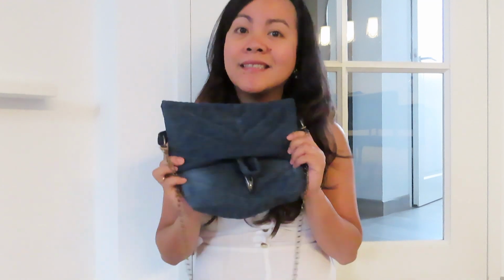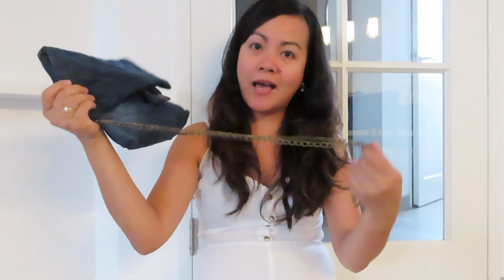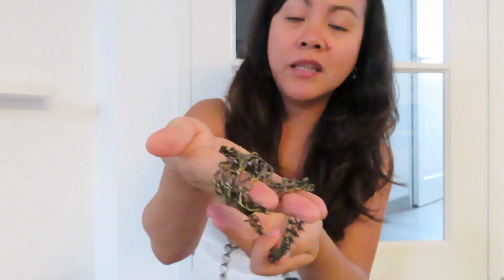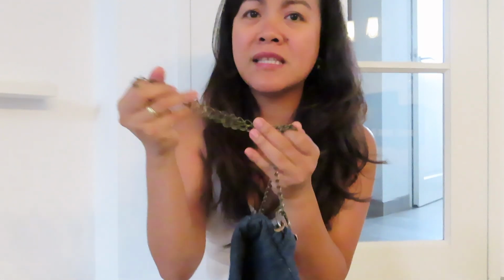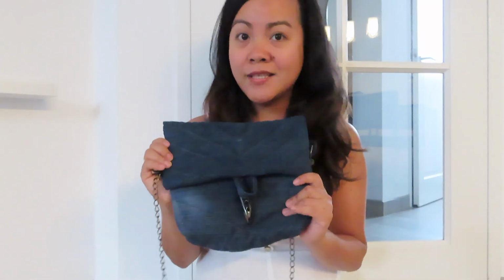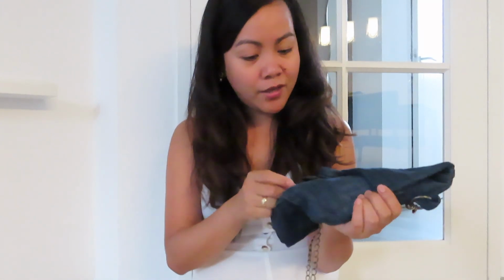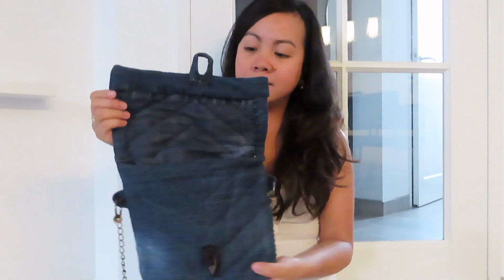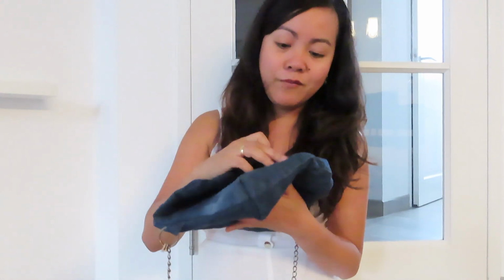DIY: DENIM LEFT OVERS TO CROSS BODY SHOULDER BAG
NETHERLANDS#AISABHANSEN CRAFTYMODE DIY EASY DIY TRANSFORMATIONS#DIYFASHION#FASHIONRECYCLING

                 YOUTUBE LIBRARY